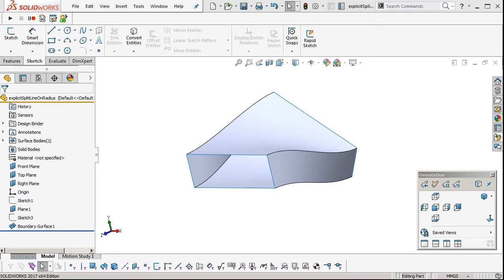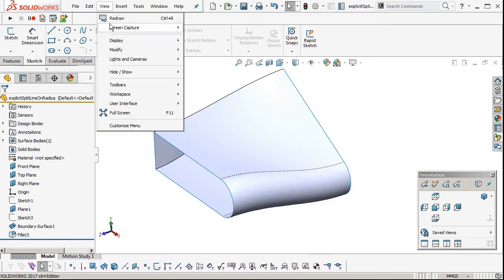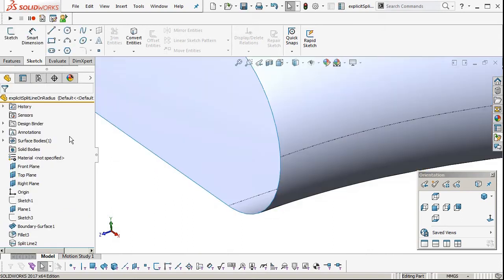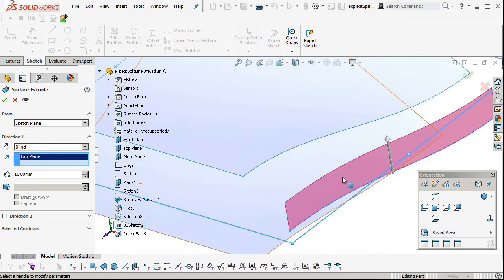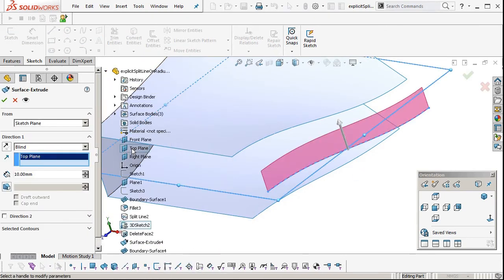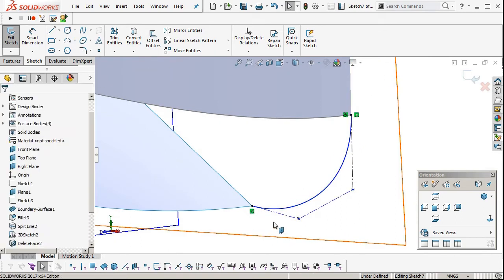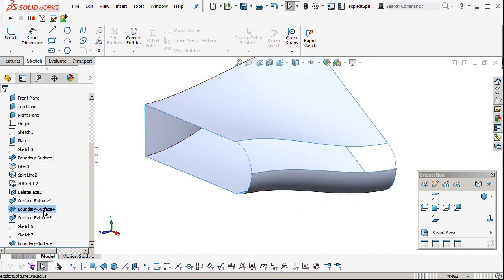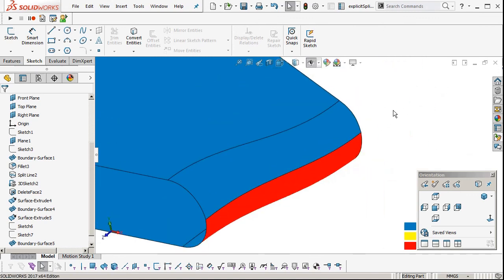Solidworks Tutorial: Drafted split line along a radius/fillet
Quick tutorial showing a way to define a split line that traverses a radius/fillet and also define the exact draft at the split line.